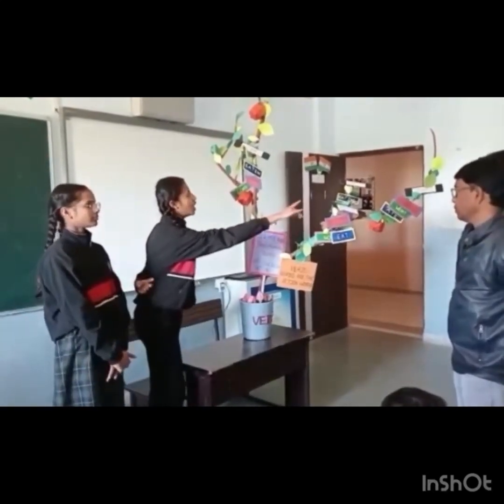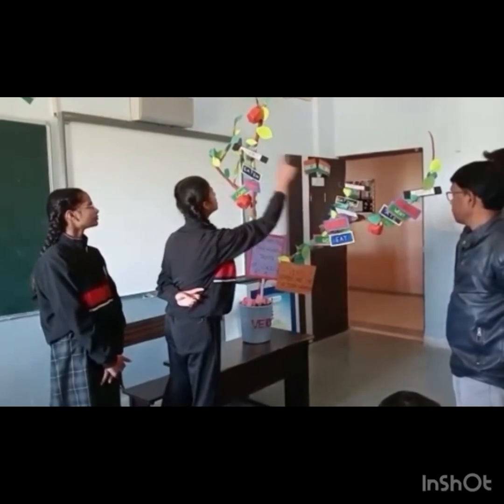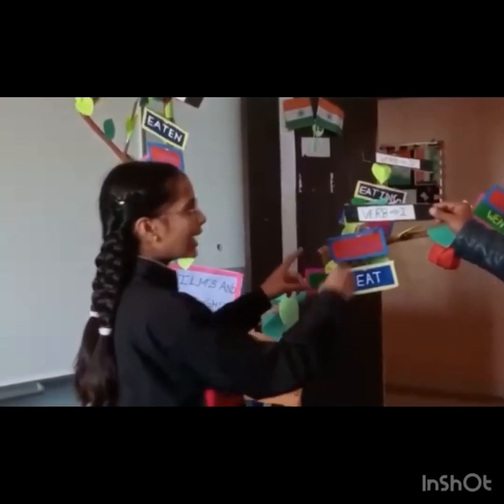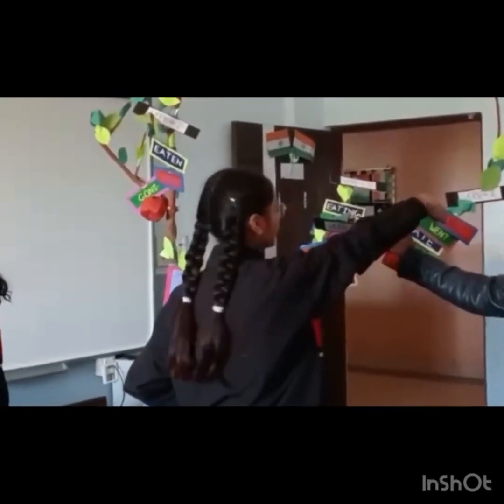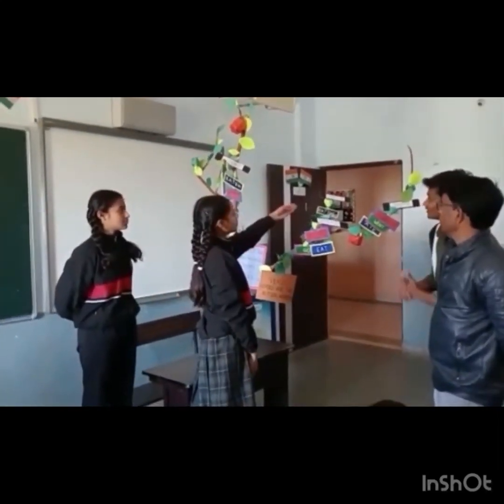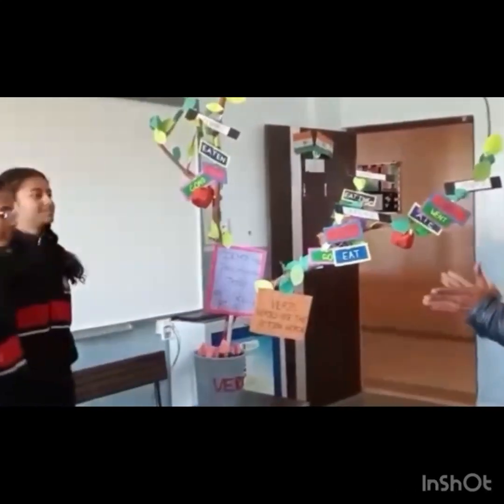Topic Explanation by the student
Document from Panchsheel Academy